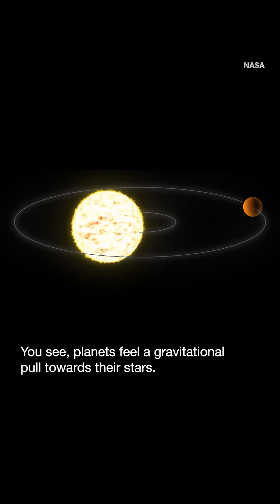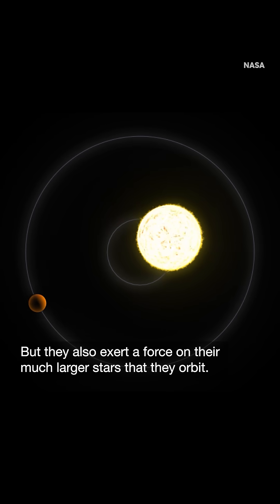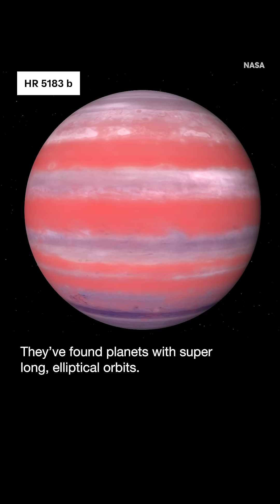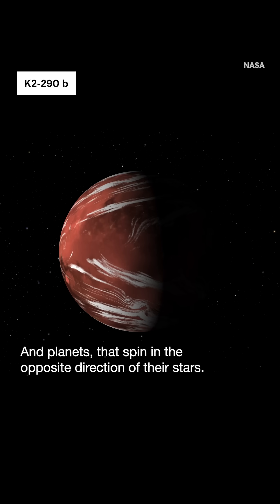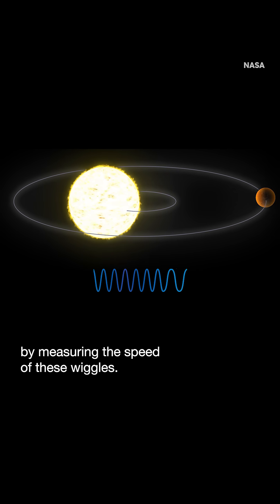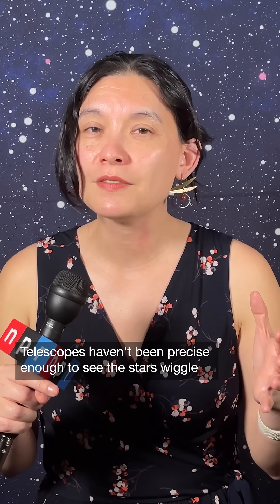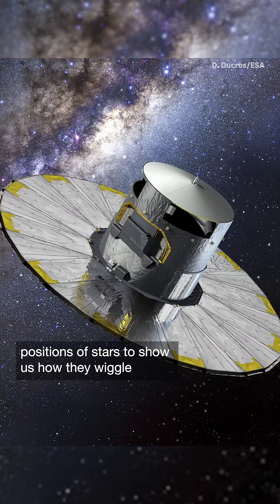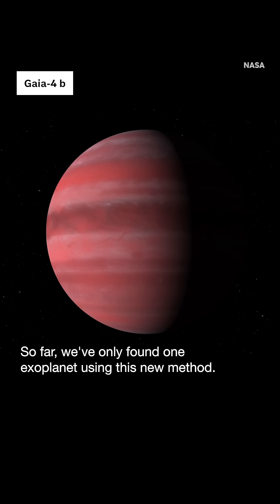How do astronomers find exoplanets? They look for the wiggle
Planet hunters find worlds outside our solar system by looking for stars that wiggle.